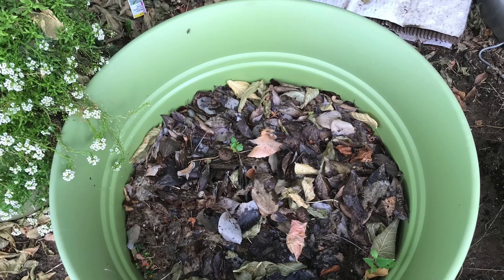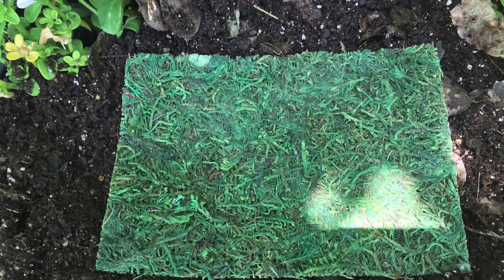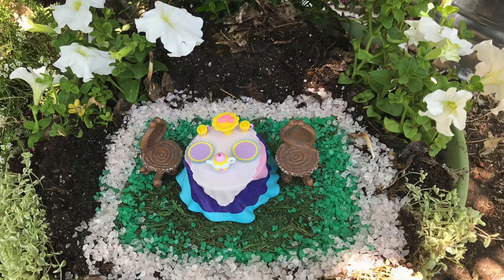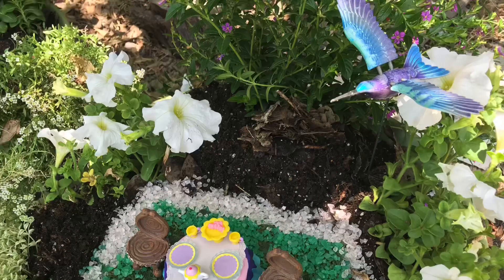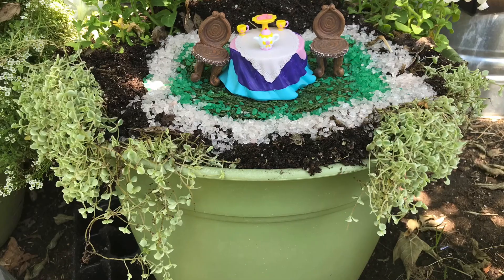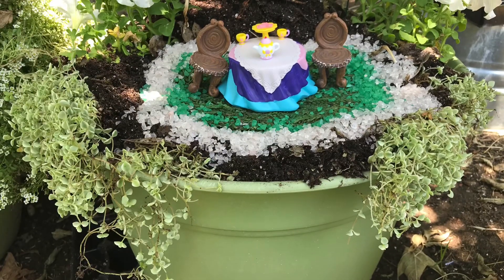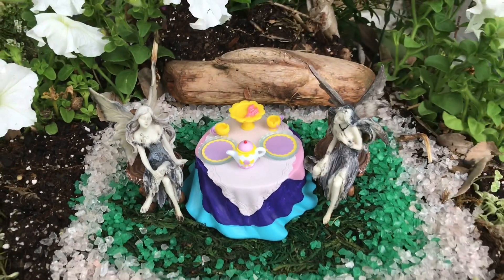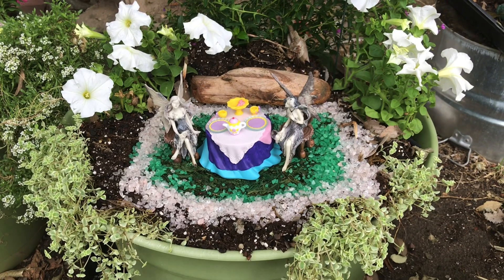High Tea in Enchanted Forest / June💛 Fairy Garden / Series Part 15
Hi, To all My Family and Friends . This is June💛 Fairy Garden series part 15 . Today is High Tea in the Enchanted Forest With two best friends having tea together in the Enchanted Forest. They like to get together once a month and spend time together and talk over what has happened in this fairy garden in the enchanted forest all the joy they have together. I hope you’re enjoying all these fairy gardens I have put together this month so far we have a lot more to come please come back and check them out. My channel is designed for adults only interested in gardening, home Decore, cooking, cleaning, DIY projects, and shopping haul